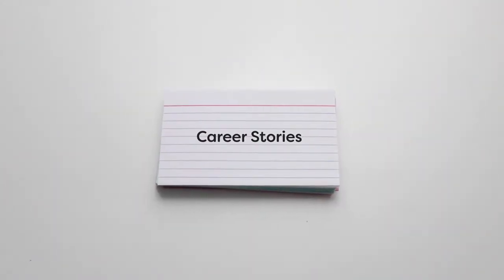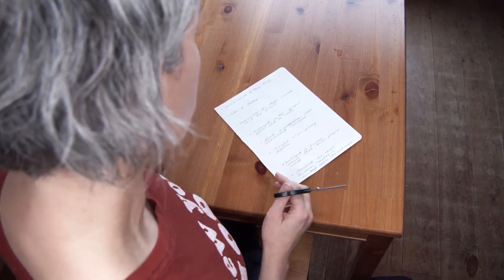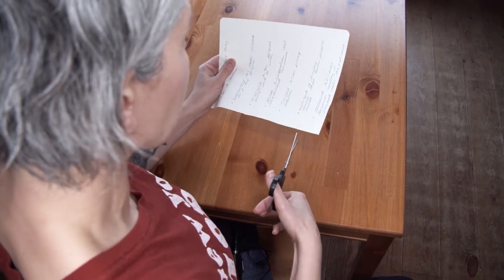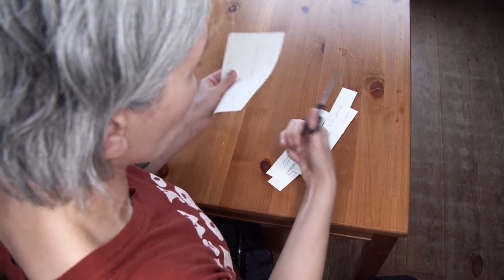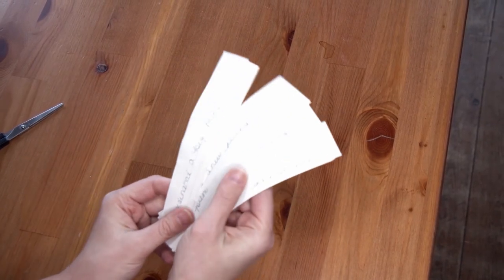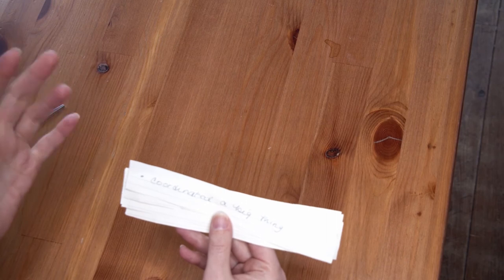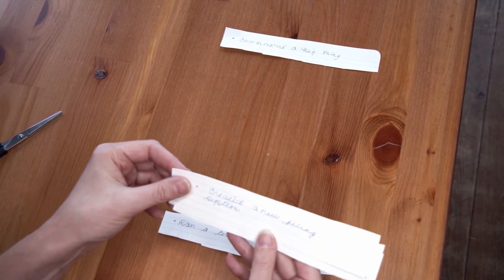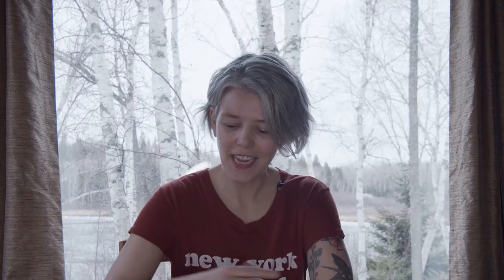The cut-up resume technique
It's normal to be working on a resume and then feel like you can't tell one word from another. Here's a quick technique to help you see the words again, and put it all together in an impactful way.